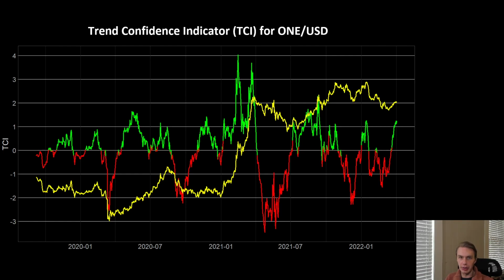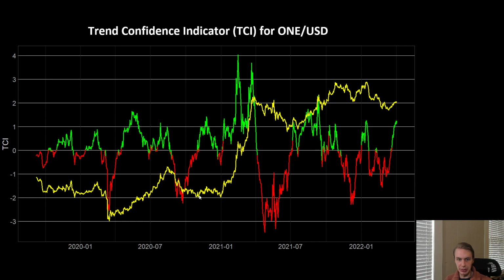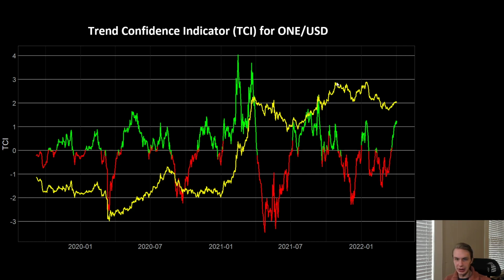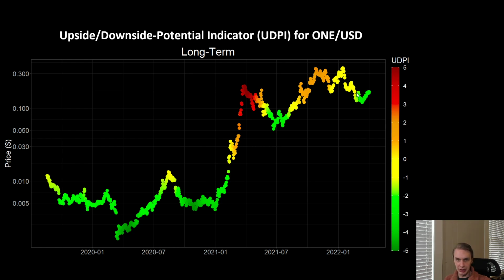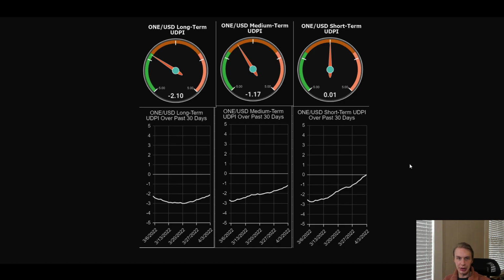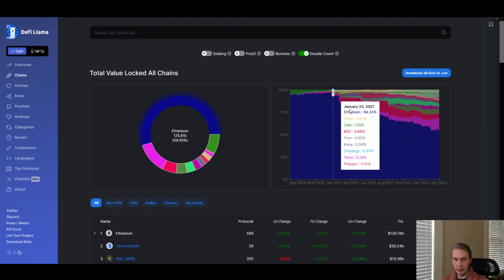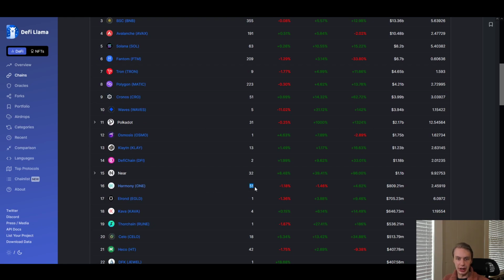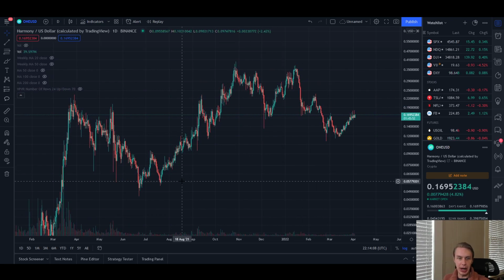Harmony ($ONE): Ready to Rally? Insights From the TCI and UDPI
Has ONE's trend reversed? Is a sustained rally from here realistic? We examine the Trend Confidence Indicator (TCI) and the Upside/Downside-Potential Indicator (UDPI) for ONE to speculate on what the answers to these questions might be.

The TCI assesses when an asset's current trend and tells us how confident we should be in the sustainability of that trend. The UDPI is a risk indicator we developed that helps identify when the risk/reward ratio for ONE is favorable or unfavorable.